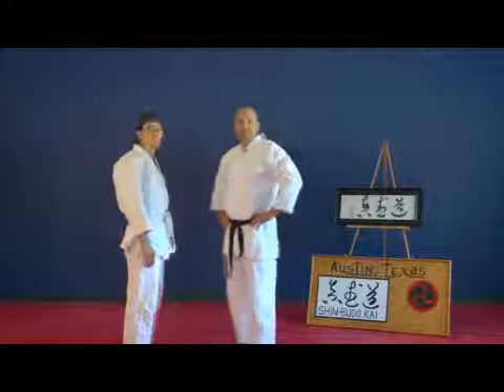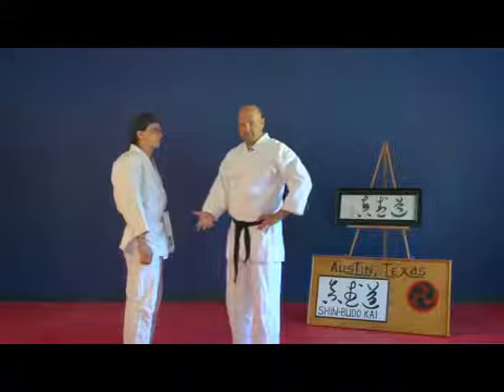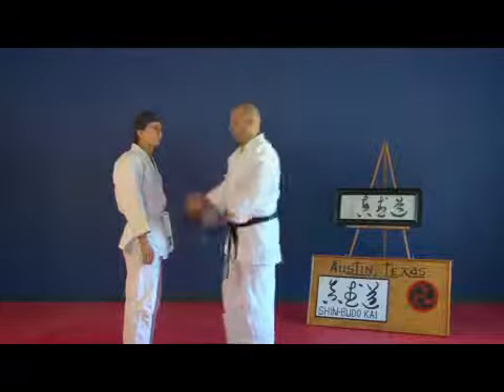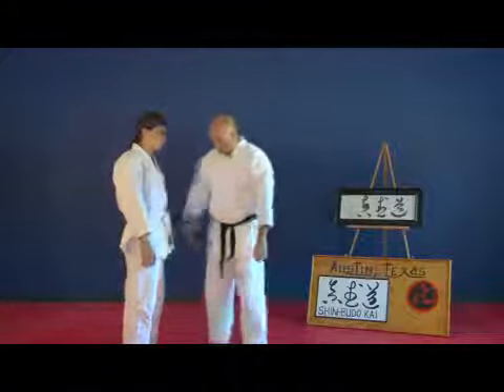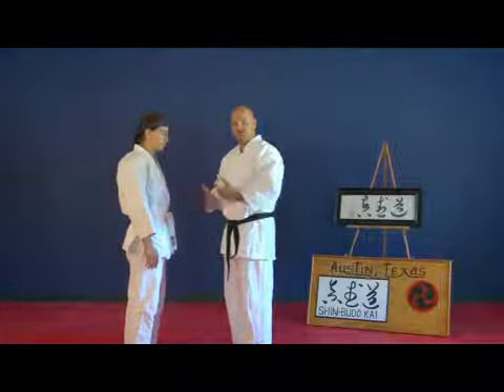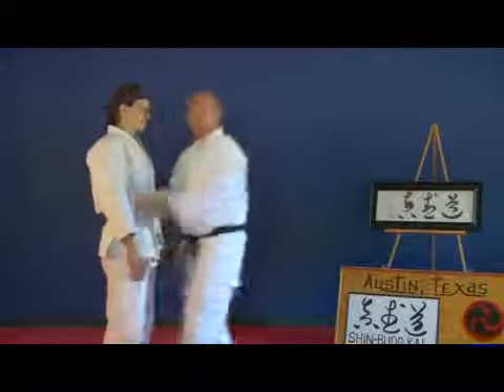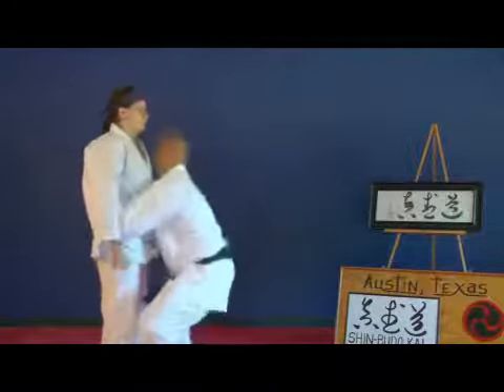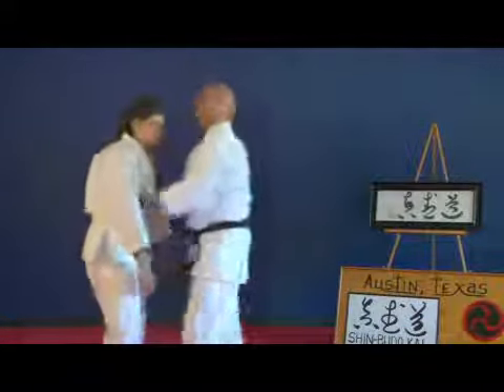Kiatsu Exercises: The Unliftable Body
Kiatsu Exercises: The Unliftable Body. Part of the series: Kiatsu Massage Basics. The unliftable body is a kiatsu exercise that increases focus on a specific object and uses that to harness downward strength and intent. Watch this black belt aikido instructor teach the details of this related art form in this free martial arts video.